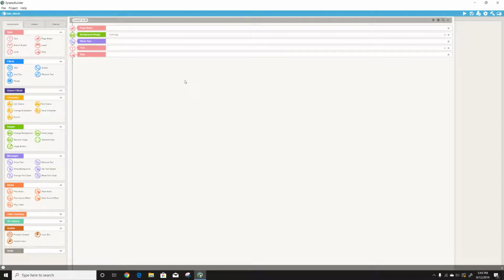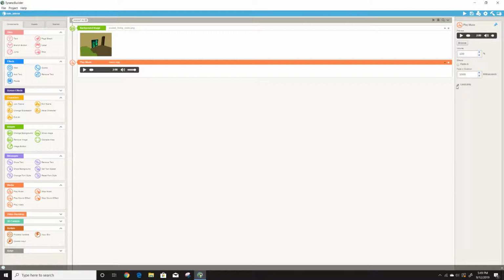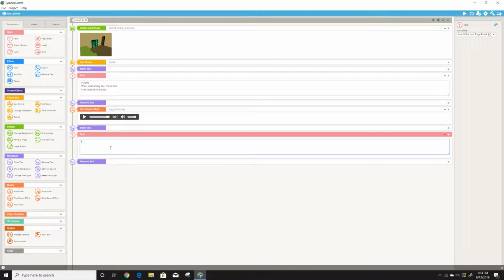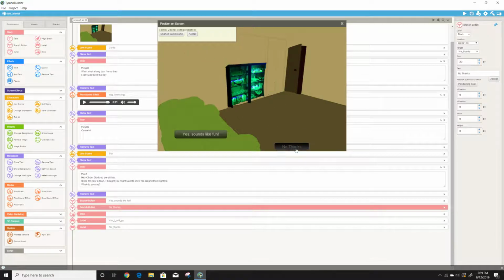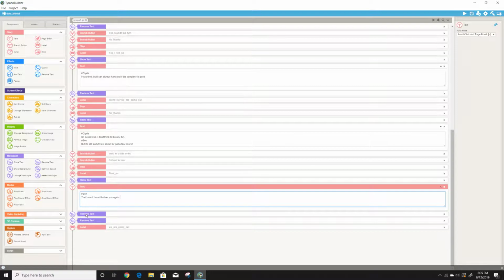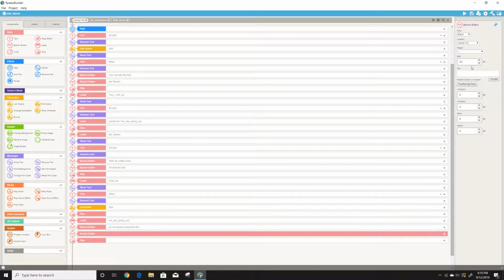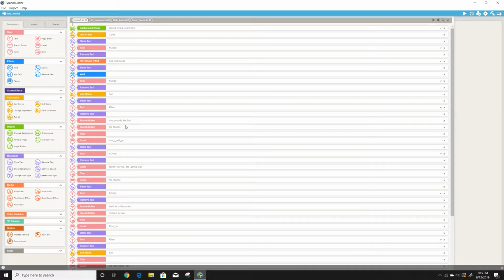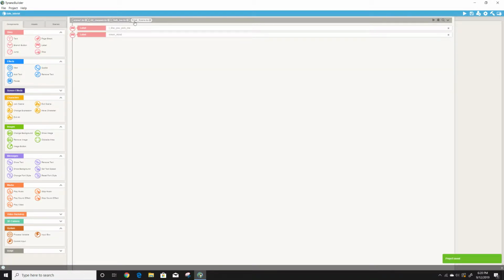Tyranobuilder tutorial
A tutorial on how to make a  visual novel using tyranobuilder-  including choices with consequences